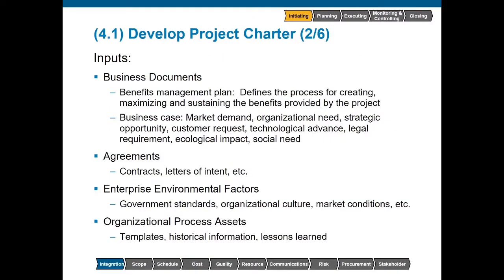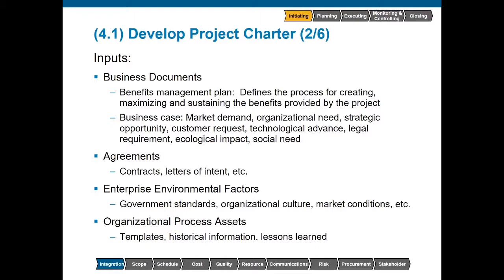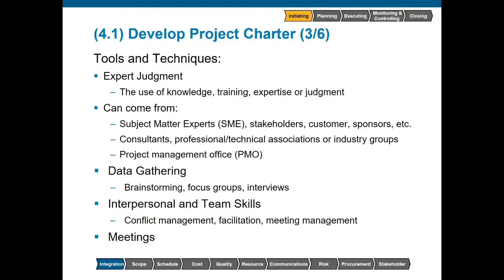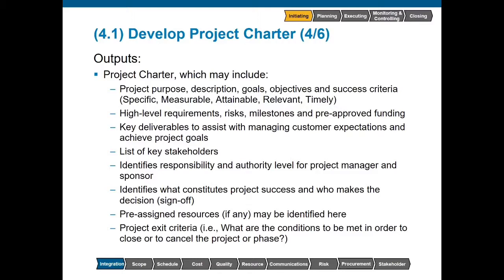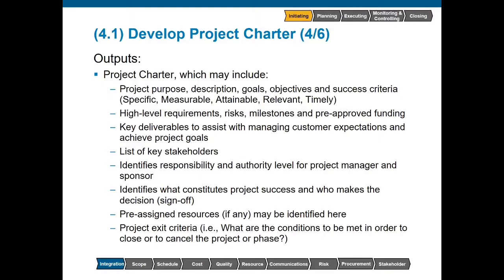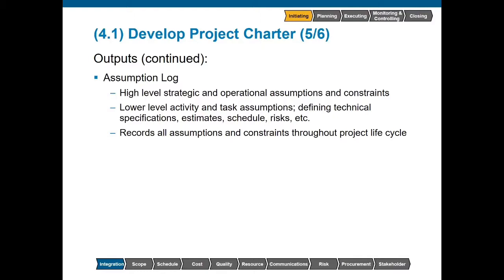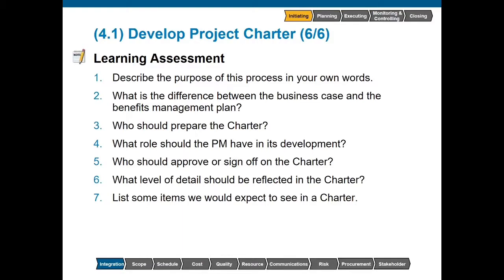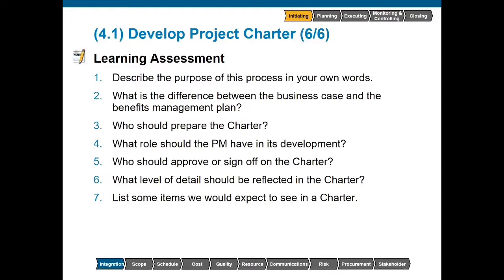PMP Initiating - Section 4.1 - Develop Project Charter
Section 4.1 - Develop Project Charter falls under the Initiating Process Group and Project Integration Management.